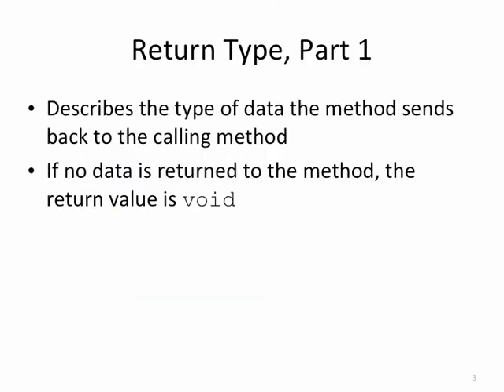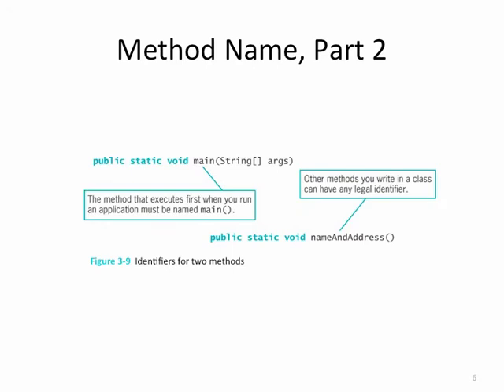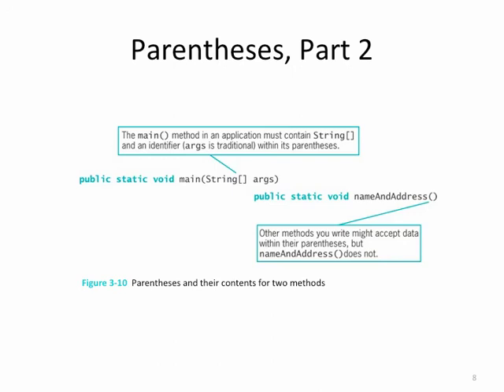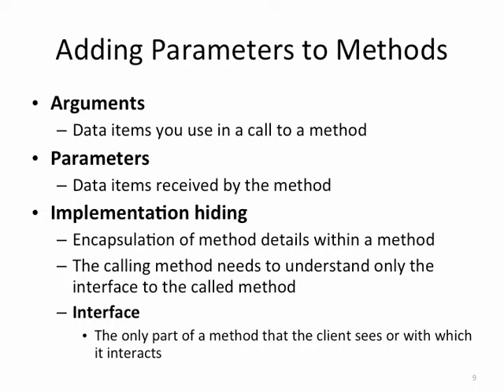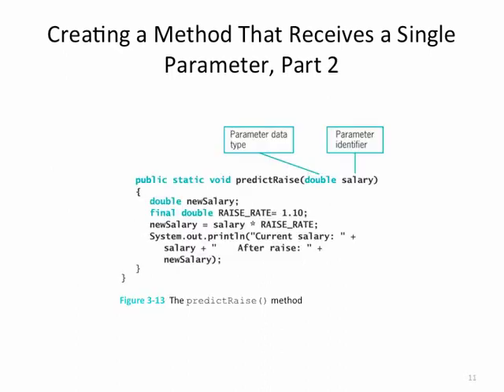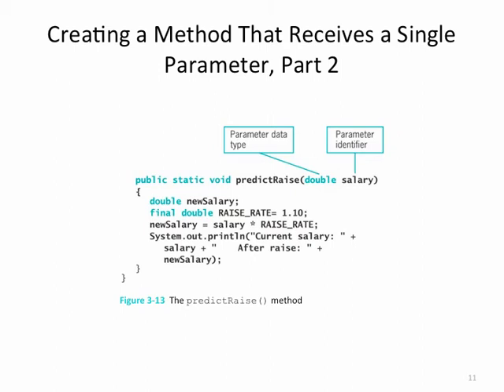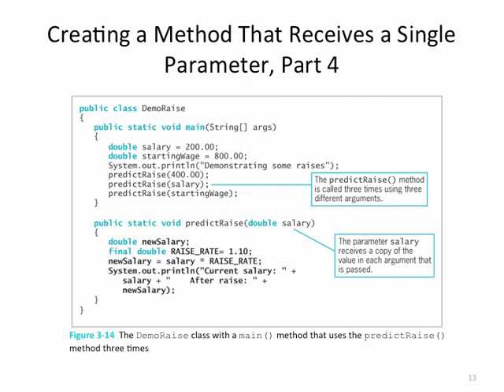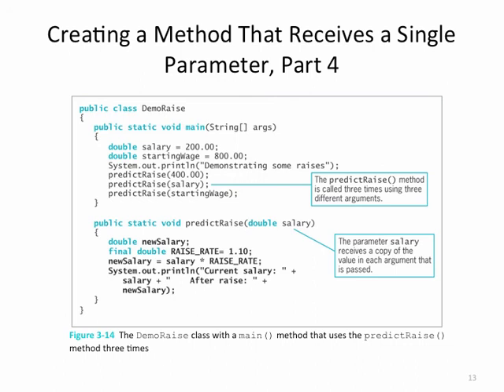CPE Unit 4 part 2